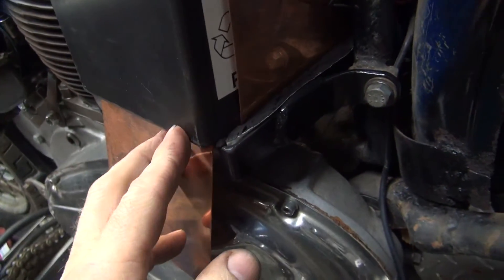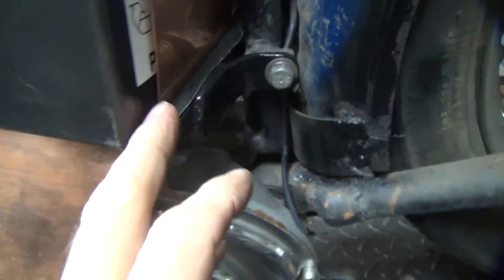1959 KR #109 Harley street race bike get running kick start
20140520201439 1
1959 KR #109 Harley street race bike get running kick start